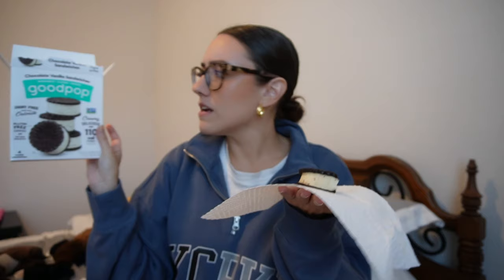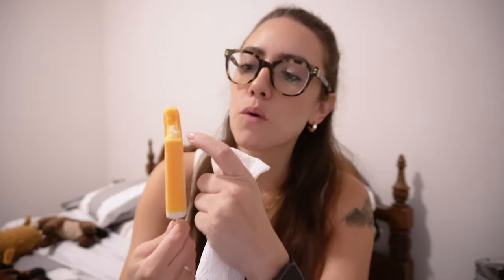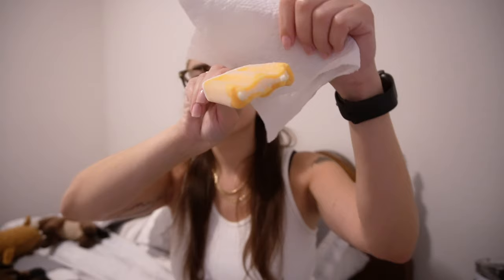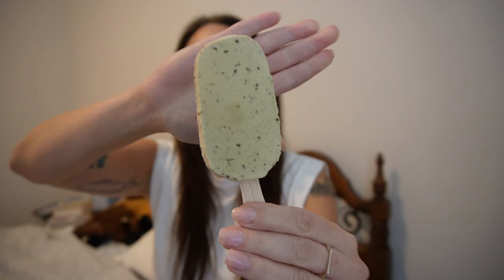TASTE TESTING NEW ICE CREAM (gluten and dairy free) | Katie Carney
♡ Want a video shoutout from me? Here’s my Cameo